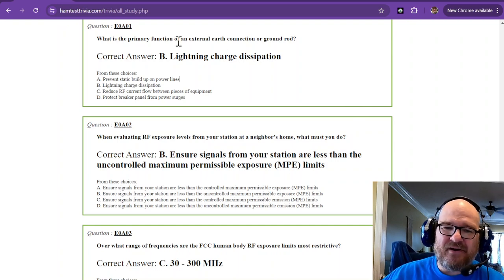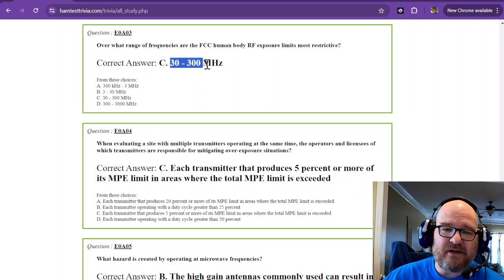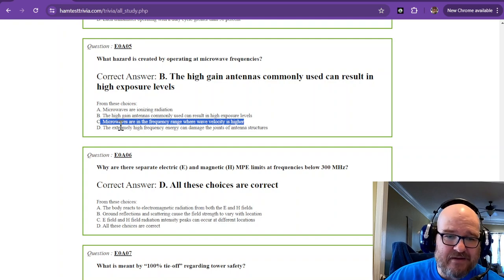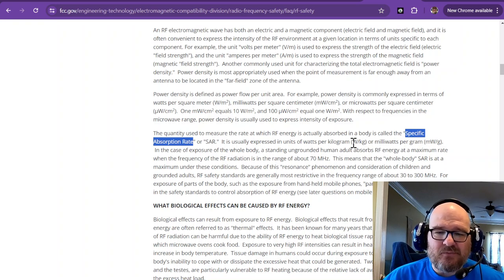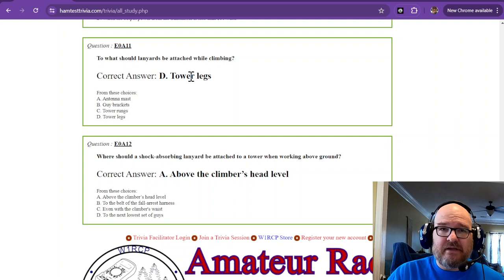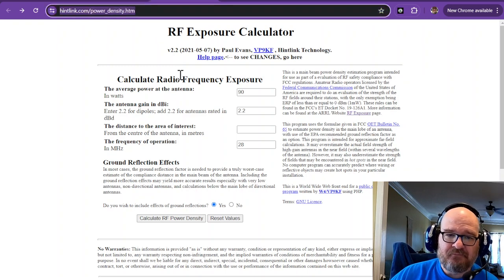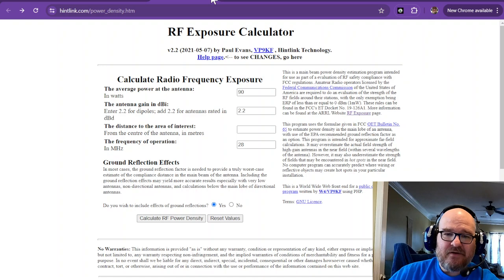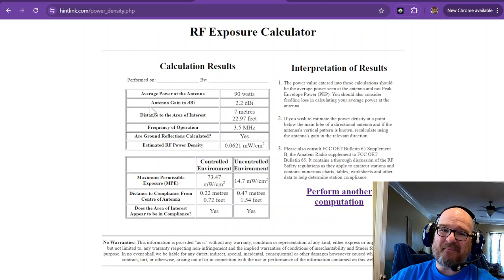2024-2028 Amateur Extra License Study Part 50 - Subelement 0A Q1-12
SUBELEMENT E0 - SAFETY - [1 exam question - 1 group]  12 Questions

E0A Safety: RF radiation hazards; hazardous materials; grounding

The big question on my mind is who would like to support all the work I just did? If you pass your Amateur Extra, would you consider being a supporter of the channel? You know, like, Pay It Forward? Perhaps if I gain a little support I can get some guests to come on the channel and explain the stuff I don't understand better.

3D Printing for Ham Radio: Integrating modern technology, I love explore how 3D printing can be used to create custom parts for radios, antennas, or other project enhancements and toys. This unique angle not only appeals to amateur radio operators but also to tech enthusiasts and makers. I am a MAKER, and Amateur radio offers a wonderful avenue in engineering and tinkering.